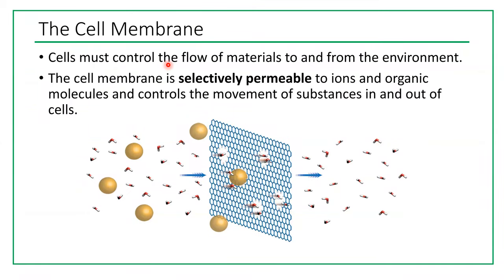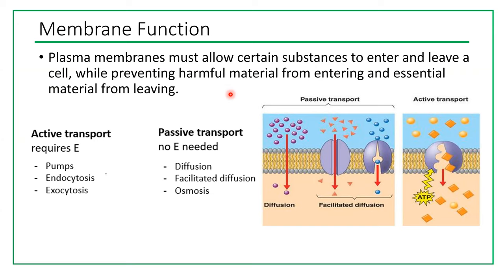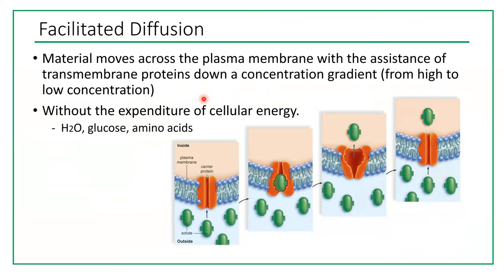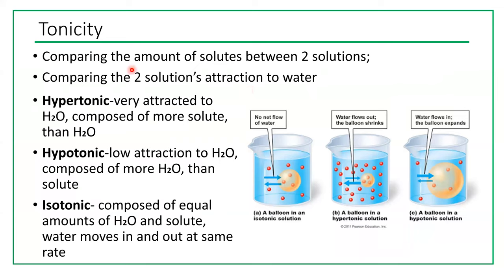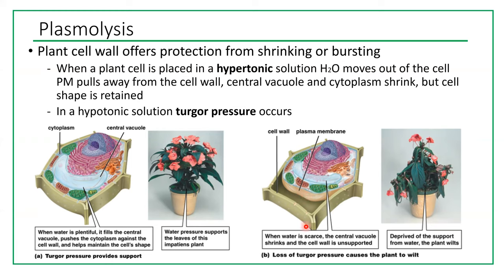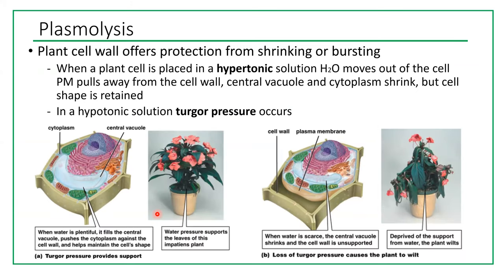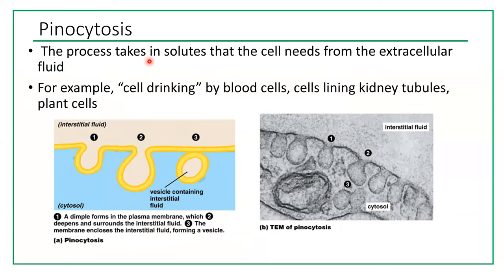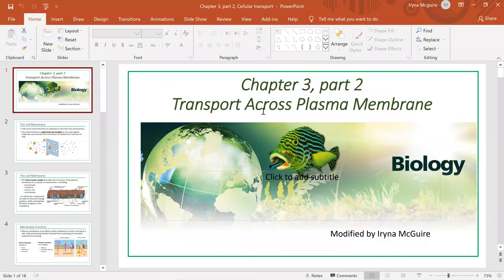Video Lecture 4, Cellular Transport